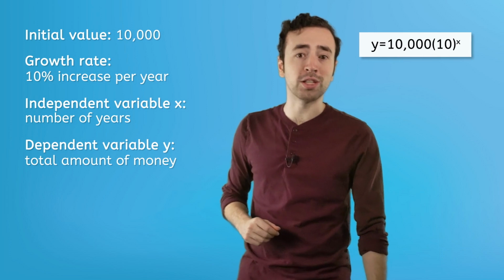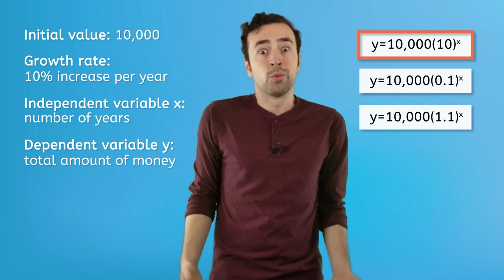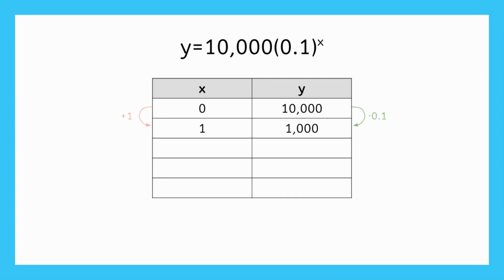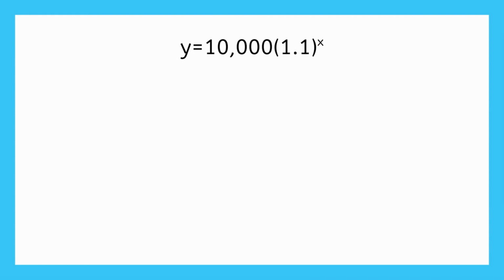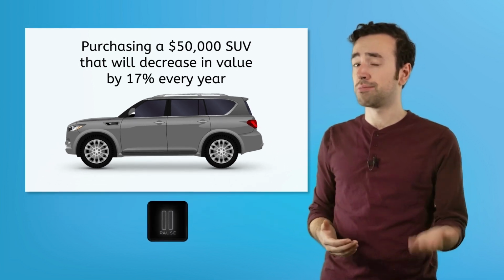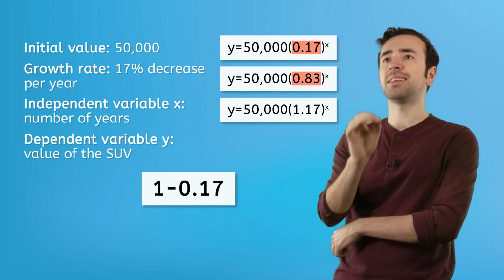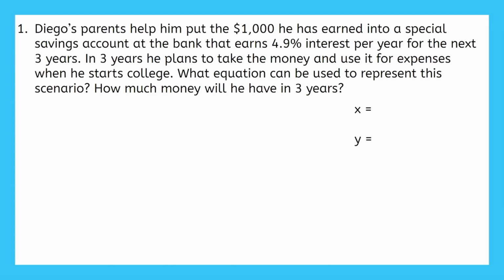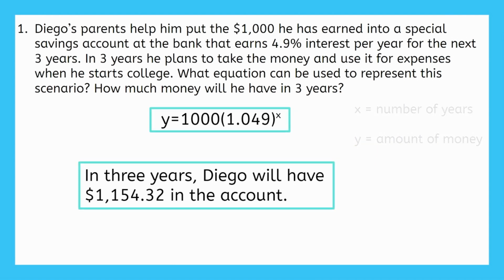Exponential Scenarios: Money - Solve Financial Growth Problems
How do exponential problems relate to money? In this Algebra 1 lesson, students explore exponential growth in financial contexts. This lesson is from MiaPrep’s Algebra 1 course.